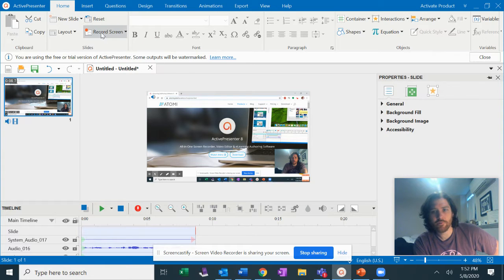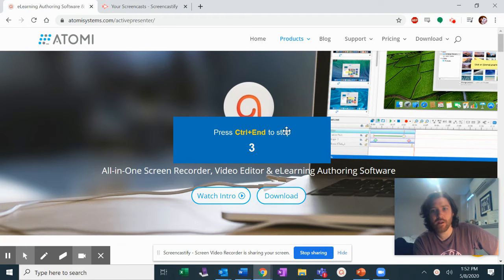How to Screencast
How to use ActivePresenter 8 to upload screencasts to youtube